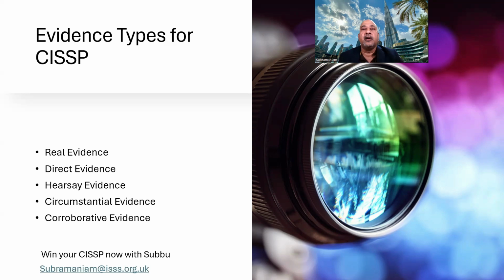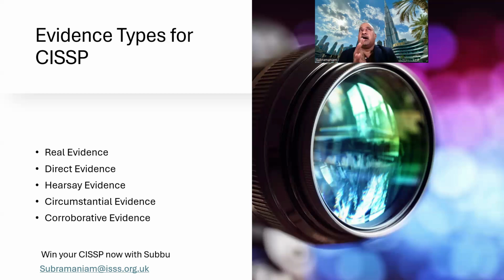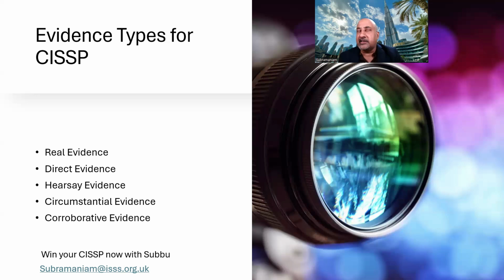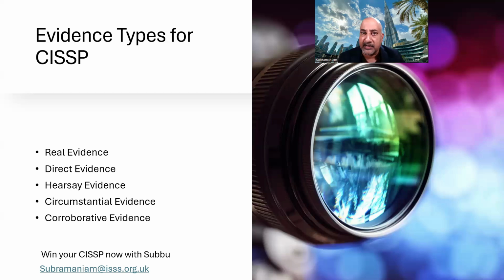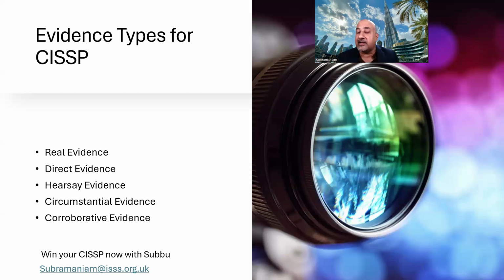Subbu Teaches CISSP Evidence Types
In the context of the CISSP (Certified Information Systems Security Professional) certification, understanding the different types of evidence is crucial for handling security operations and legal proceedings. The main types of evidence relevant to CISSP are:

Real Evidence: This is tangible and physical evidence that can be brought into a courtroom and examined by all parties involved. In IT security, this might include physical items like hard drives or USB drives, but not the data contained on them.
Direct Evidence: This is evidence that directly proves a fact without needing inference, such as eyewitness testimony or confessions.
Circumstantial Evidence: This evidence supports the circumstances related to a point or other evidence but does not directly prove the fact.
Corroborative Evidence: Also known as collaborative evidence, it supports other evidence or facts in a case but does not stand alone as proof.
Hearsay Evidence: This is indirect evidence based on what others have said, which is generally inadmissible in court but can be useful in internal investigations.

Best Evidence Rule is legal principle states that original, unaltered evidence is considered superior or the best evidence.
Understanding these types of evidence is essential for CISSP professionals to effectively collect, handle, and present evidence in both legal and internal investigations.

Join me for your best CISSP training.